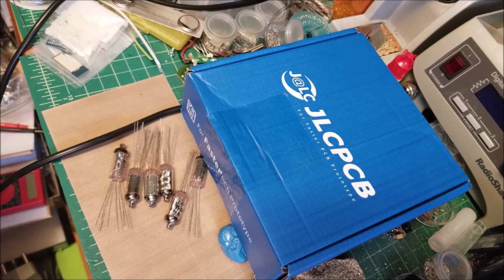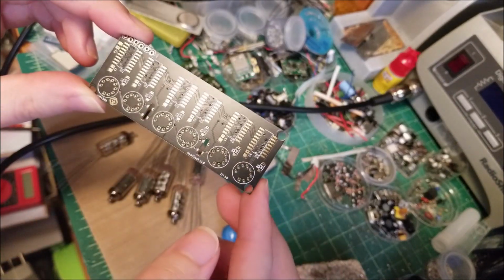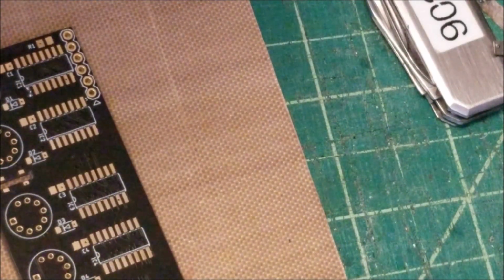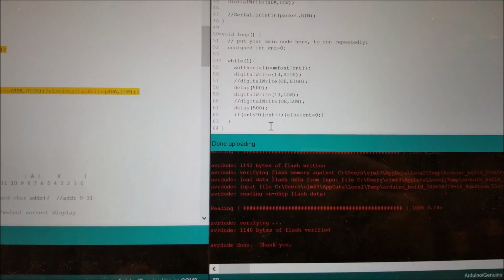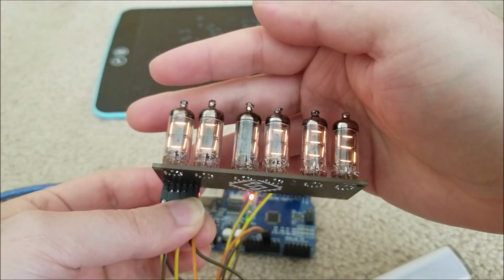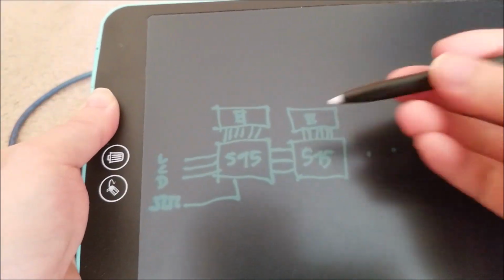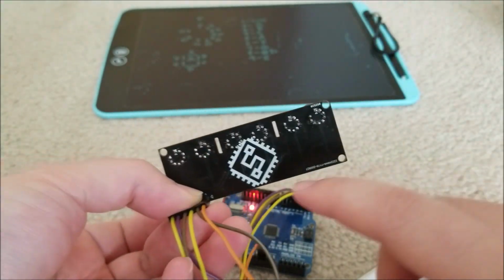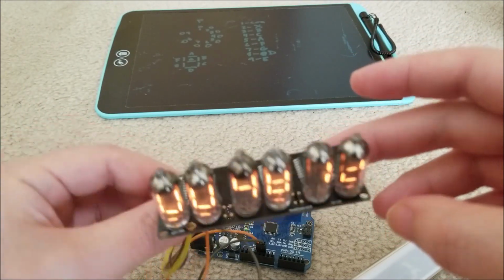DIY IV-16 Numitron Clock Part 1 - Driving the Tubes!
My IV-16 Numitron Tubes took a little while to arrive from Europe but now that they are here I've designed a little board to hold them along with the circuity necessary to drive them. All tubes are driven unmultiplexed with each having their own 74HC595 serial shift register so all six tubes can be controlled with only 4 pins (one of them being a pwm brightness control). In this video we take a look at the display boards I just received fresh from JLCPCB, assembly them, program some test code to drive the tubes with a simple counter demo, and look at the final display board running. In the next video we will design, assemble, program and test the additional vertical colon boards as well as the main bluetooth clock board.

Code: sjmics
Max Use: 1 (one for per user)
Amount Limit: 300